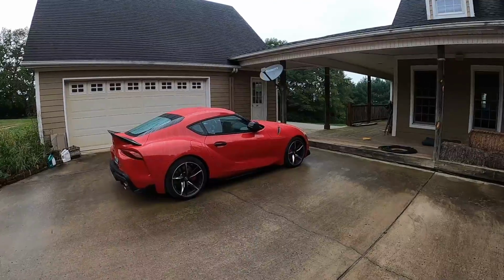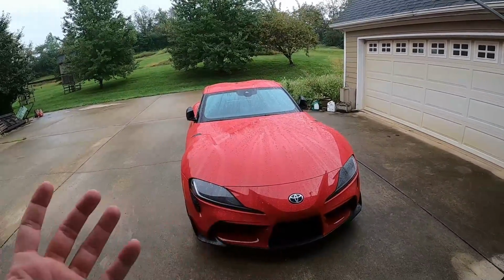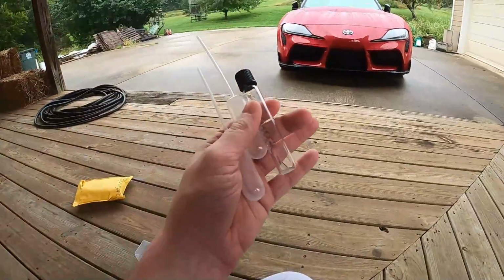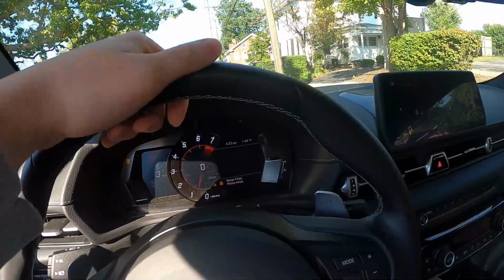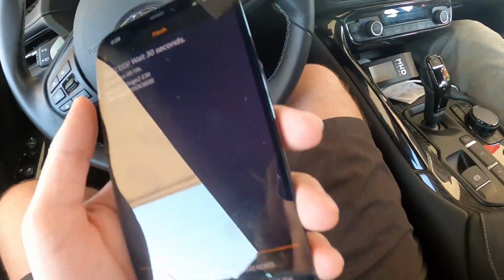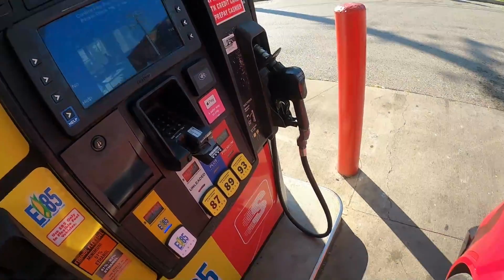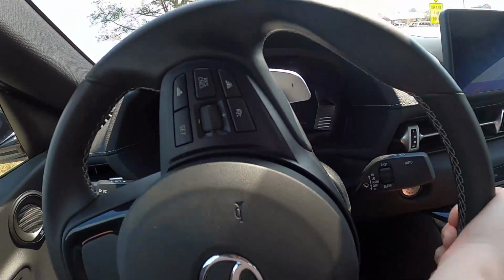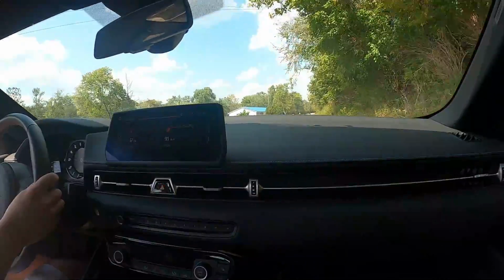MK5 Supra MHD Stage 2 E30 Tune Install!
Today we installed the mhd stage 2 e30 tune on the mk5 supra! The thing is an absolute rocket now and I highly recommend mhd if you want to go with ots maps!